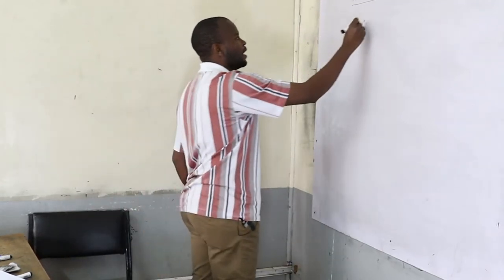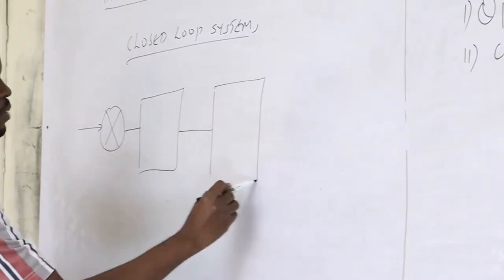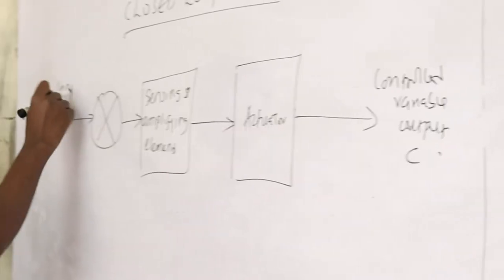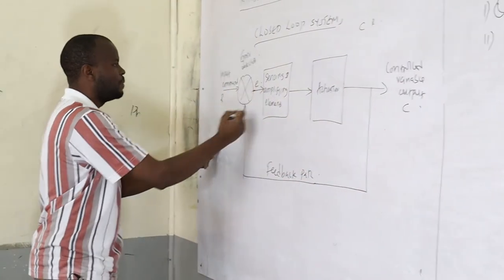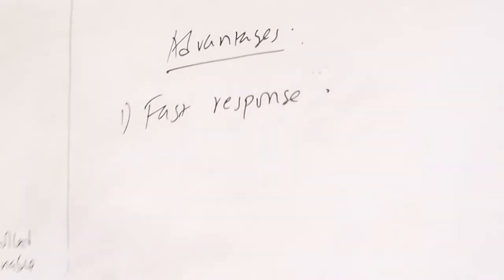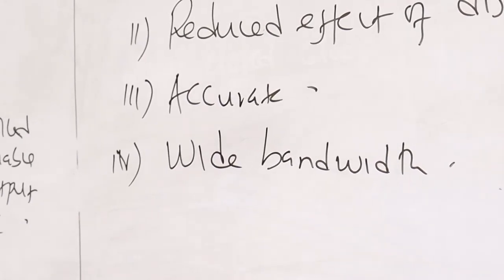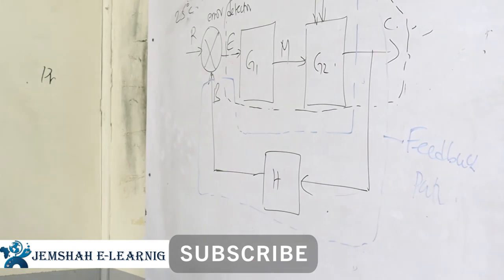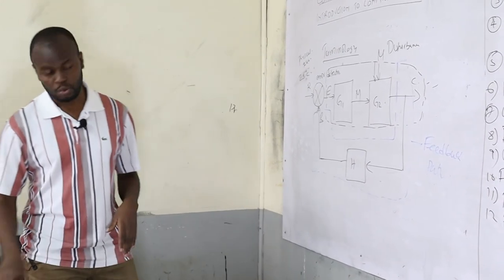INTRODUCTION TO CONTROL SYSTEMS PART 2